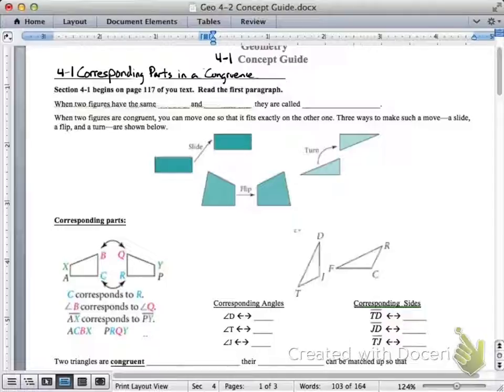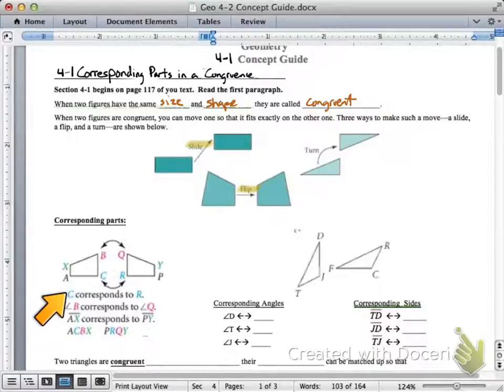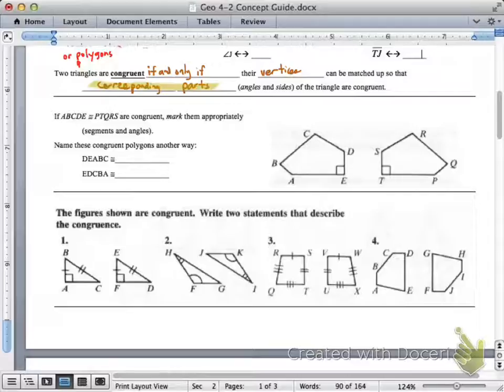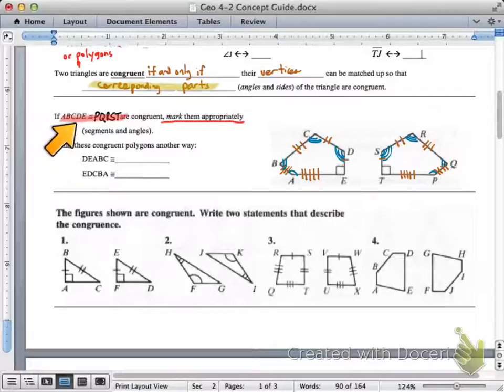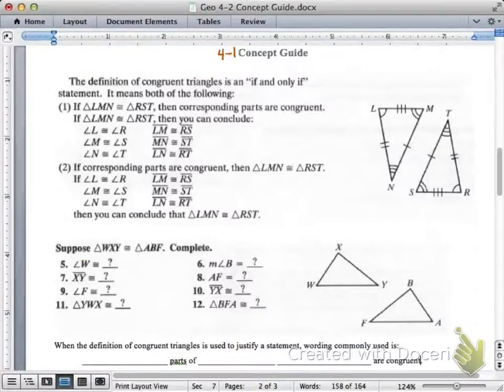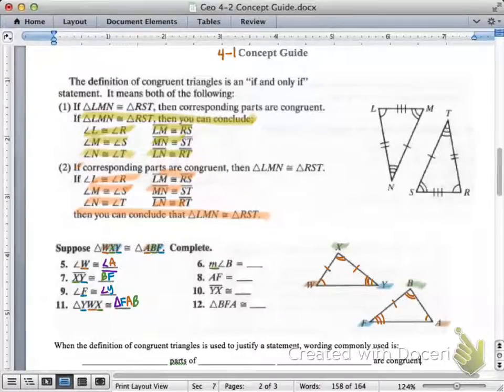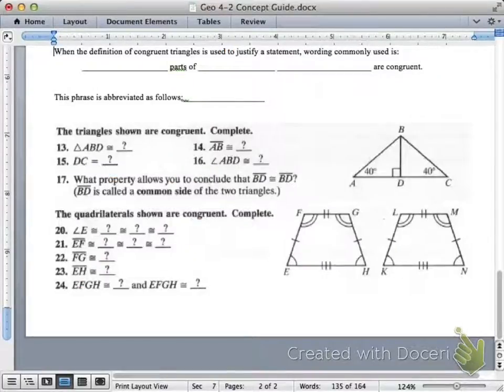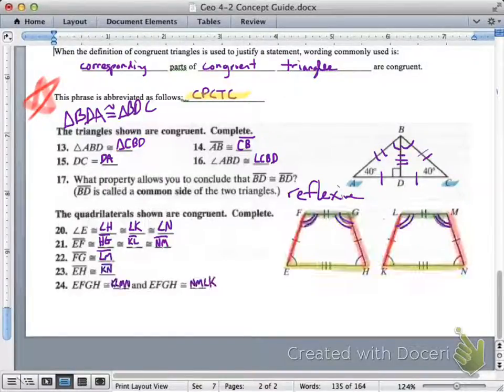geometry: 4-1 concept guide: corresponding parts in a congruence